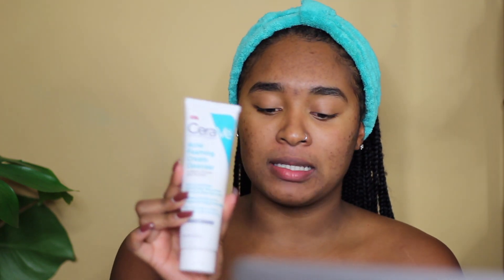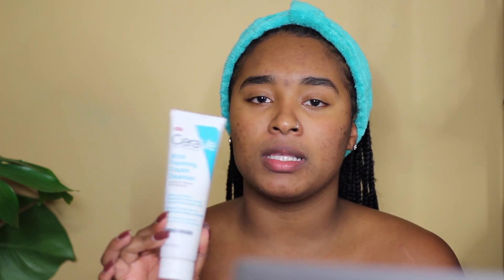Morning Skincare Routine for Acne & Hyperpigmentation | Shelby Alexis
Hey Loves!

This is my first time showing my acne skin on camera so be gentle with me!

Cleanse:
 La Roche- Posay Purifying Foaming Cleanser

Cerave Acne Cream Cleanser with Benzoyl Peroxide 4%

Tone:
Heritage Store Rose Water Facial Toner

 Paulas Choice Pore Reducing Toner

Treat:
Peter Thomas Roth Niacinamide Discoloration Treatment

Moisturize:
Clinique Dramatically different Hydrating Jelly

Protect:
Black girl sunscreen

@ShelbyAlexis___ (3 underscores)